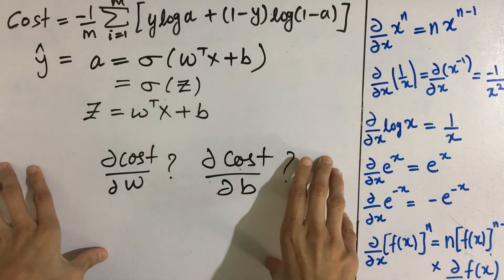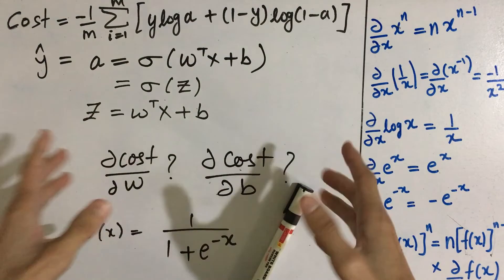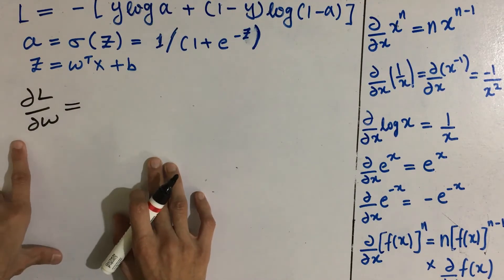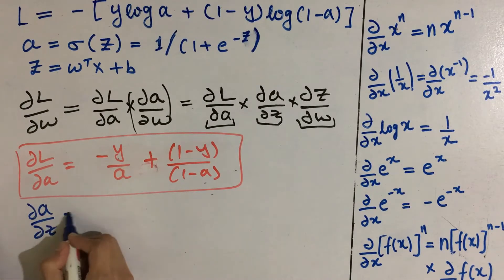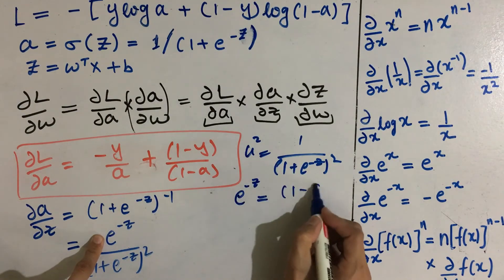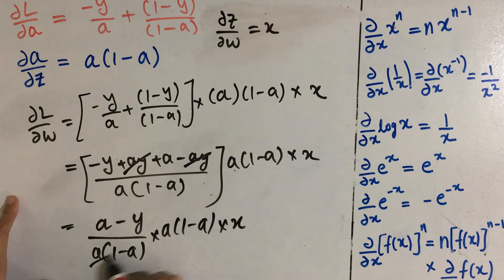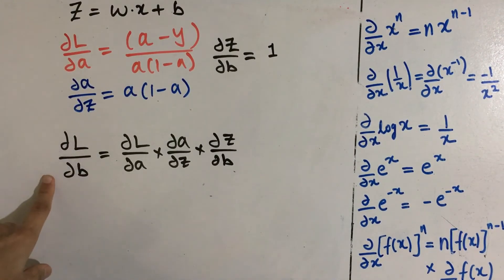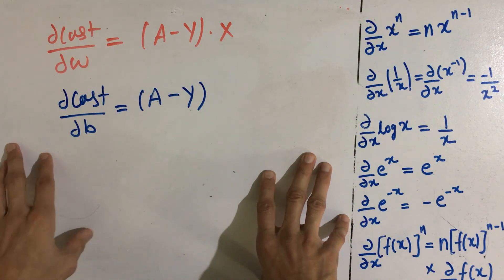Derivative of Cost function for Logistic Regression | Machine Learning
We will compute the Derivative of Cost Function for Logistic Regression. While implementing Gradient Descent algorithm in Machine learning, we need to use Derivative of Cost Function. Computing it, can be difficult if you are new to Derivative and Calculus. But going step by step, we can simply compute Derivative of Cost Function for Logistic Regression.

It will help us minimizing the Logistic Regression Cost Function, and thus improving our model accuracy.